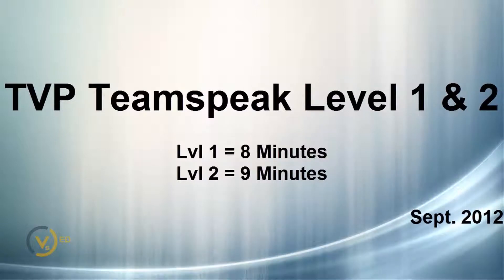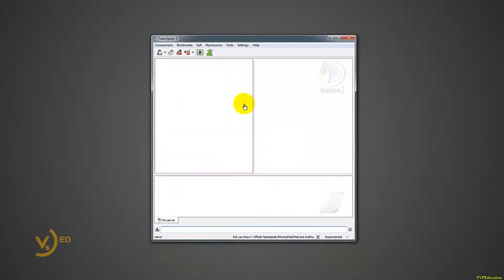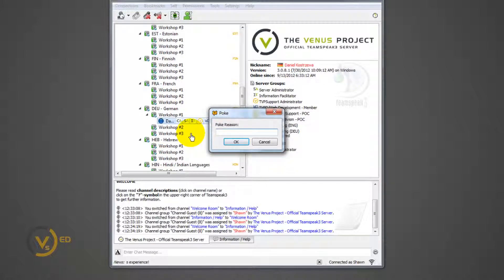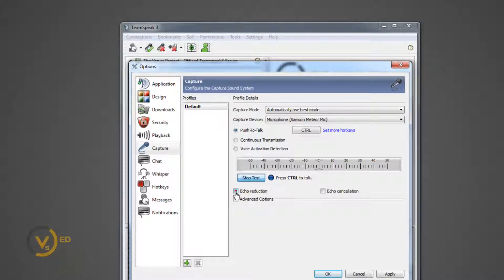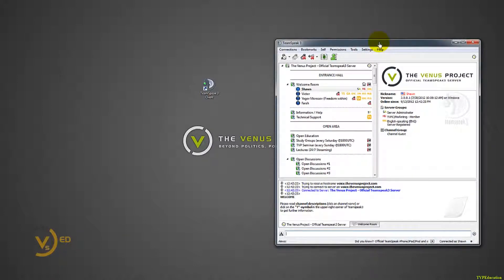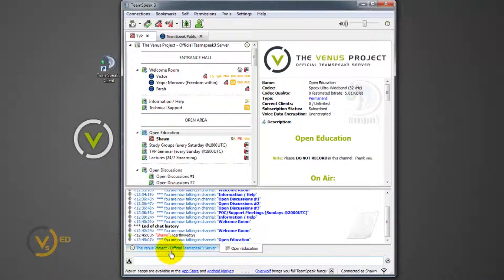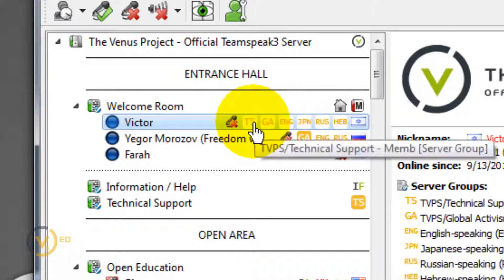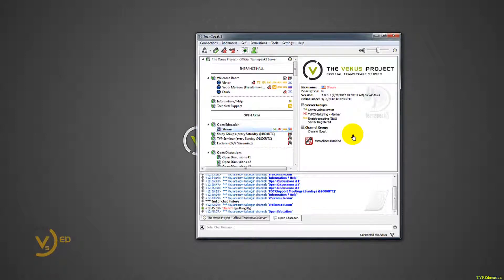TVP-TZM Teamspeak Tutorial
Link that opens TVP Teamspeak 3

Password: TVP

Password: ts_129tzm

Presented by and thanks to: Shawn Hodgins